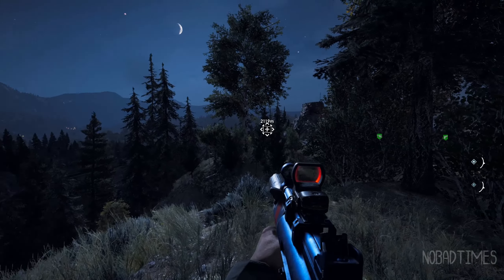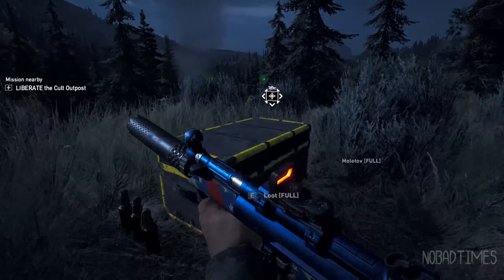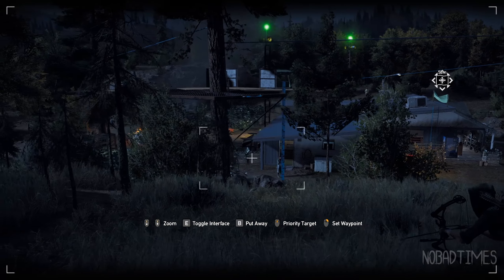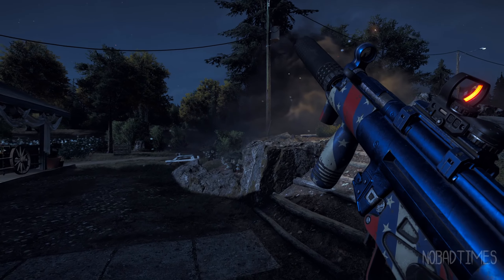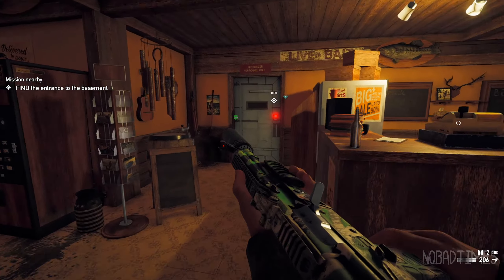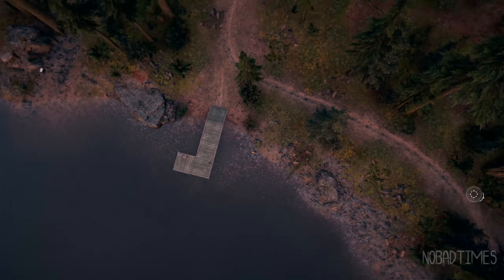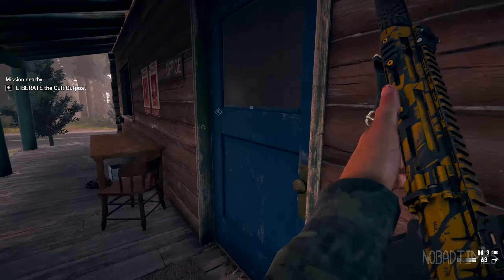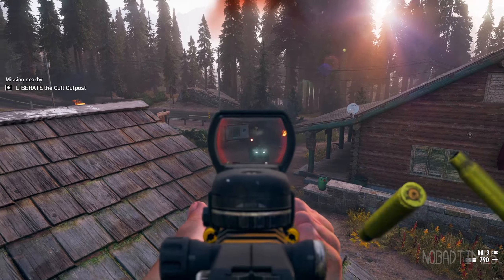Far Cry 5 - No Hud Has A Realistic Look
Hey welcome to another video of Far Cry 5 and this time we turned off most of the HUD and man Far Cry 5 No hud has a realistic look to it! I love it, it makes me play the game in a whole new way. If you enjoyed it let me know I'll be sure to make more videos on this!